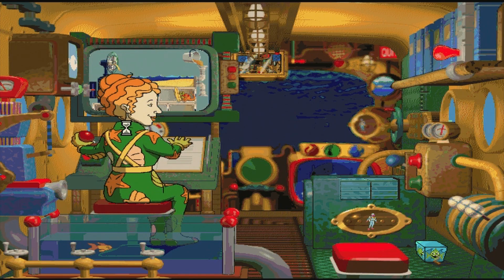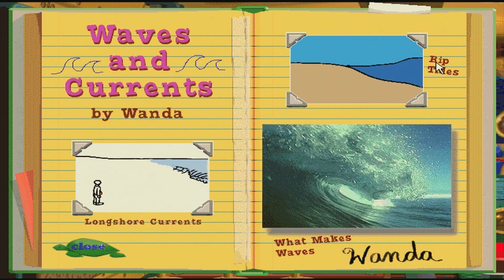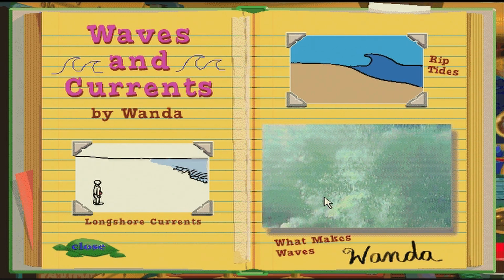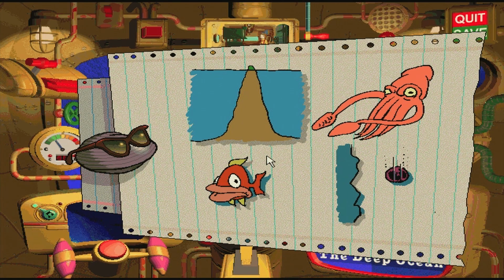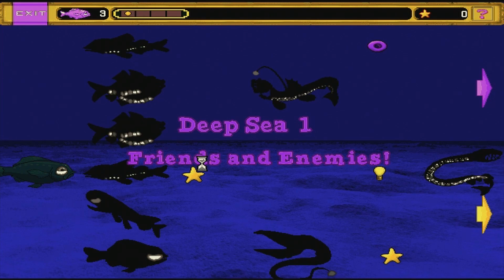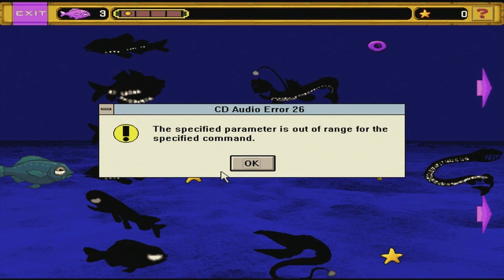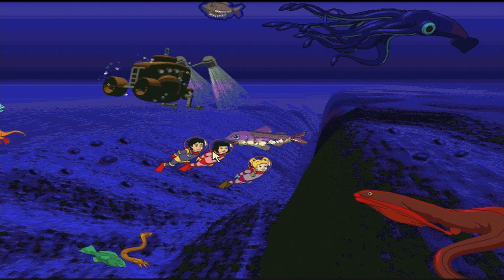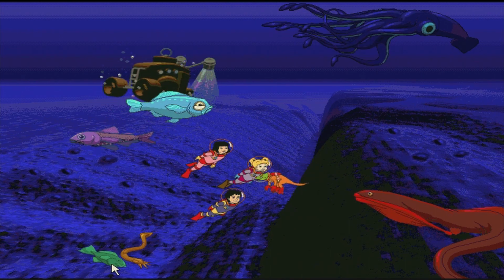The Magic School Bus Explores the Ocean - Part 6 (Gameplay/Walkthrough)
Gameplay/walkthrough of The Magic School Bus Explores the Ocean - Part 6! Enjoy!

The Magic School Bus Explores the Ocean is the third instalment in The Magic School Bus series of PC games.

Scholastic's The Magic School Bus Explores the Ocean tours seven ocean zones from the sandy beach to the deep, dark ocean bottom. The interactive story begins on the beach. Join Ms. Frizzle and The Magic School Bus kids for the buried treasure search.

During their incredible tour of the ocean, students can easily explore the seas from inside and outside the bus. At each ocean zone, they'll learn concepts and facts in highly motivating ways: intriguing experiments, multimedia reports, fun activities, fast-action games, and fun facts by Clem the Clam. The Quick Reference Guide outlines the topics for the seven ocean zones. The teaching guide includes seven lessons, one for each zone.

This game is based on The Magic School Bus on the Ocean Floor and the TV episode The Magic School Bus Gets Eaten. The class has taken a field trip to the beach. There they found a message in a bottle; with clues to a treasure. The user explores the ocean and follows clues that lead him/her to the treasure.

This was the first CD-ROM that featured the entire cast on the bus. (In The Magic School Bus Explores the Solar System, Ms. Frizzle was missing; and in The Magic School Bus Explores the Human Body, Arnold wasn't in the bus, because the bus was in Arnold.) This is also the only one where the classroom can't be visited. Also, this is the first game that has activities to do in the back of the school bus.

Part 2:
Part 3:
Part 7:
Part 8:
Part 9:
Part 10:
Part 11:
Part 12:
Part 13:
Part 14:
Longplay:

See also!